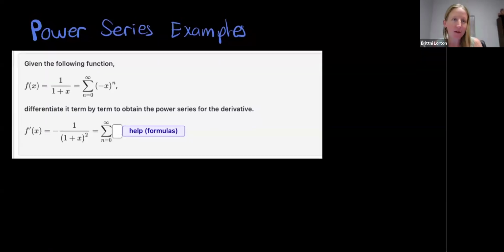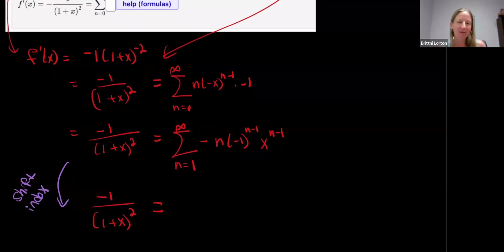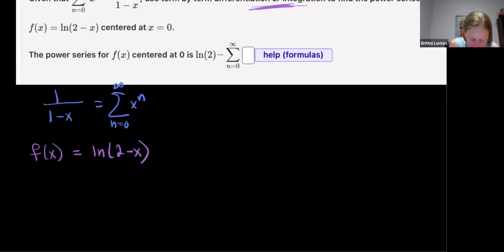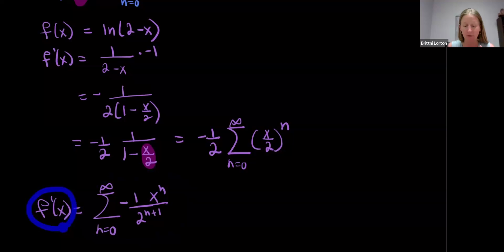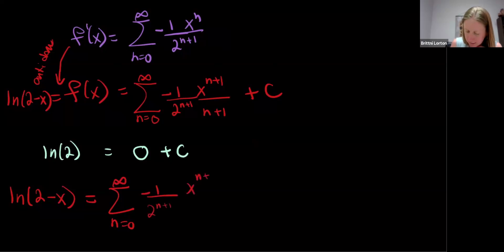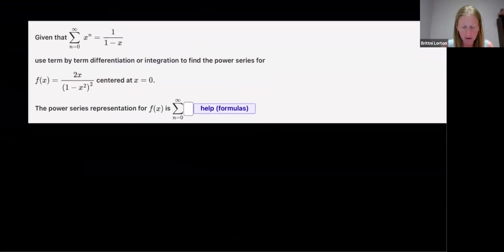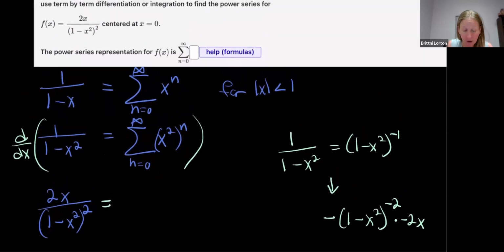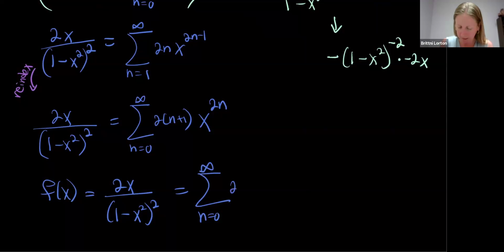6.2 Power Series Examples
Some additional examples of power series.